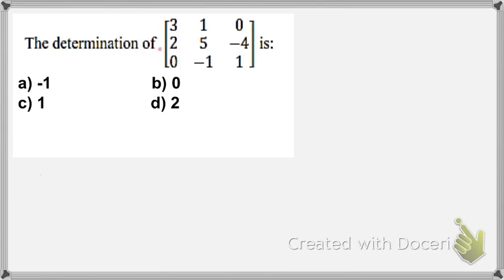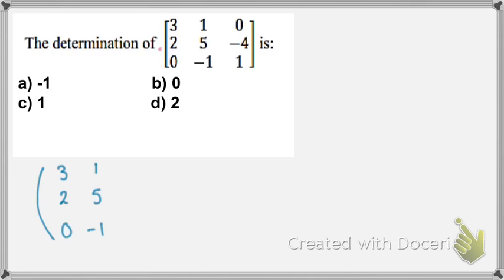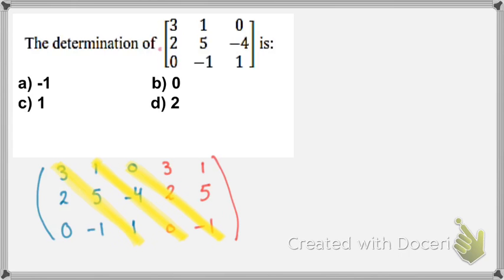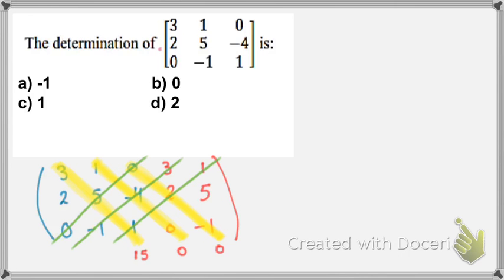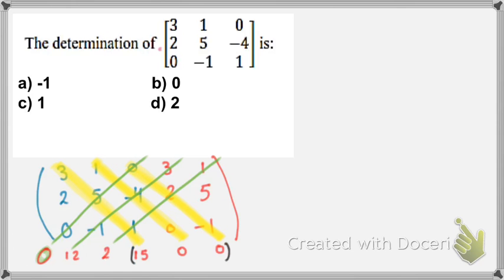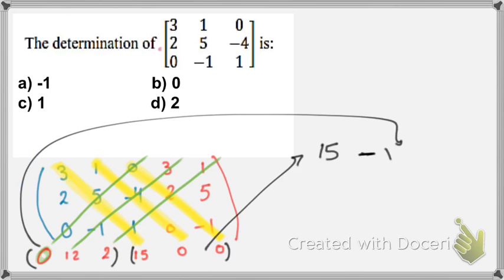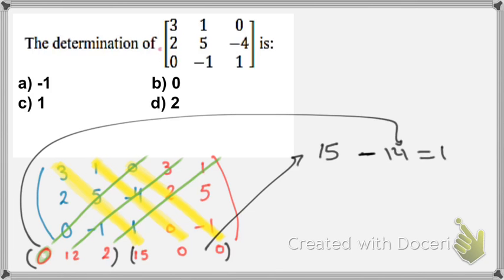Determinate of a matrix 3x3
My channel on YouTube is called "Ta7sili"( تحصيلى) and it features a series of videos that explain the basics of the curriculum  in an easy-to-understand way

We are excited to announce a new course that will help you prepare for the final test. This course includes a variety of videos and online resources that will help you review the material and gain a better understanding of the topics.

The course is designed to give you the tools and knowledge necessary to succeed in the تحصيلى Ta7sili test. We encourage you to take advantage of this opportunity and make sure you are fully prepared for the exam.